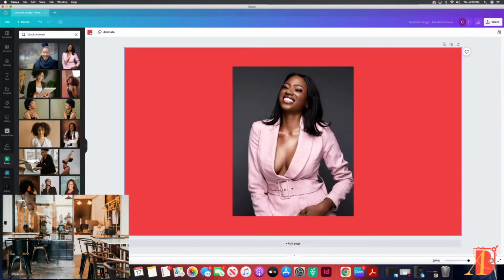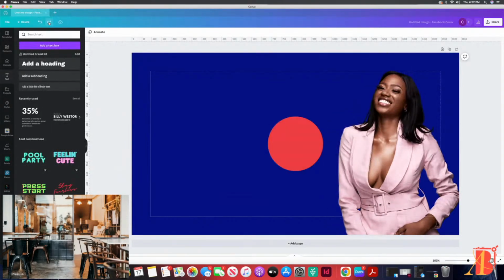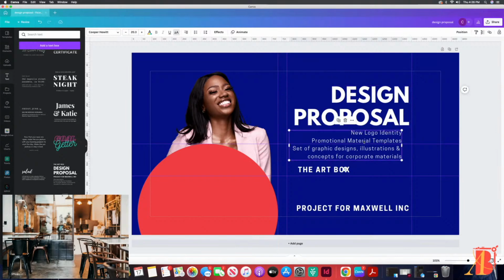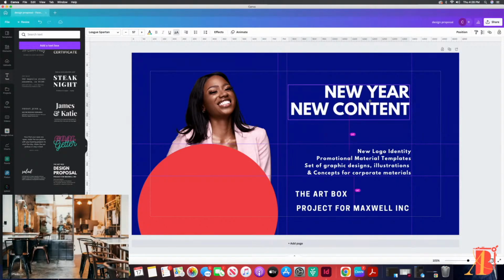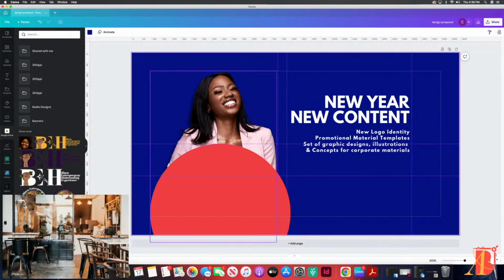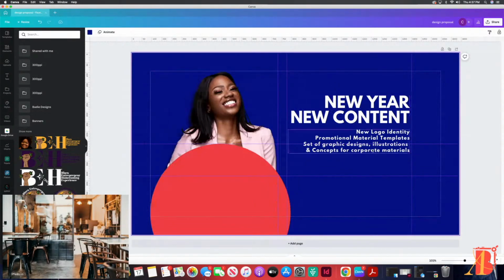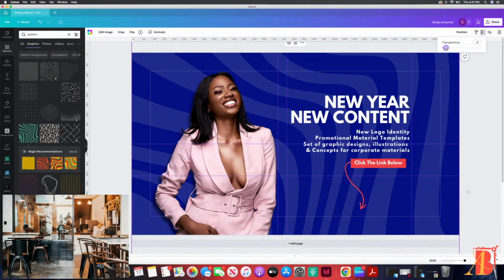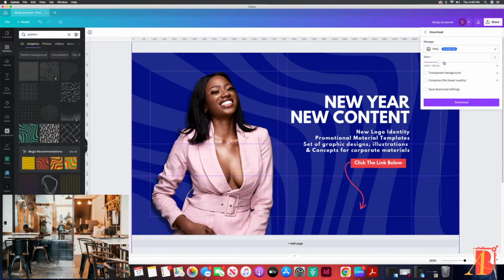3 Mistakes You Are Making In Canva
Let's Go Over the 3 Mistakes you are making with your graphics & How to fix them.